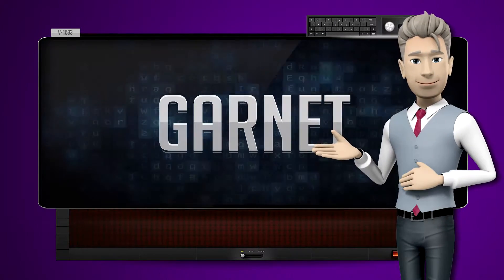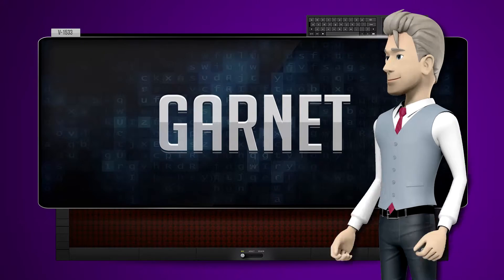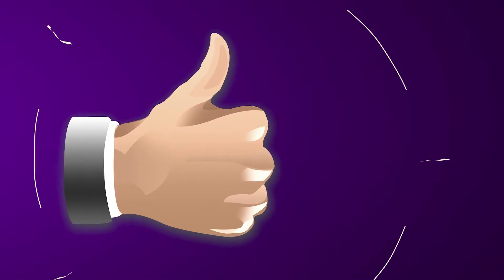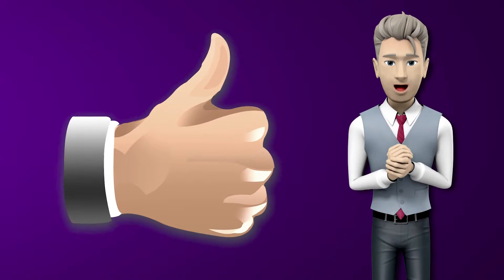GARNET - How to say it Backwards